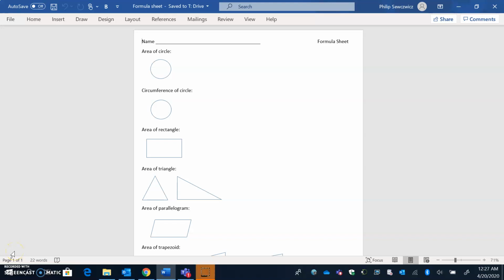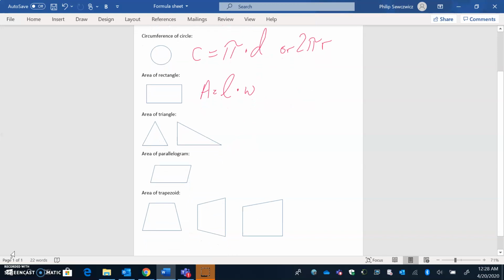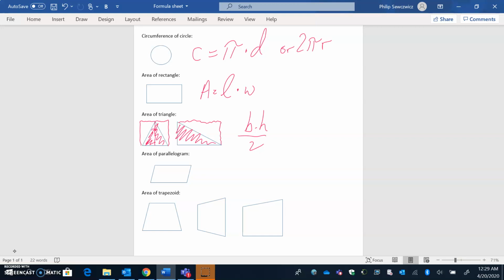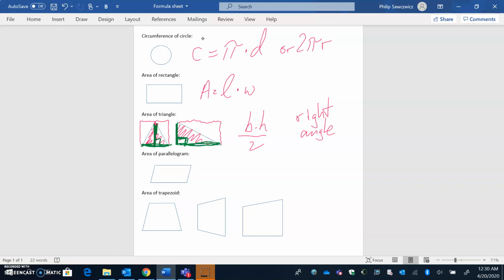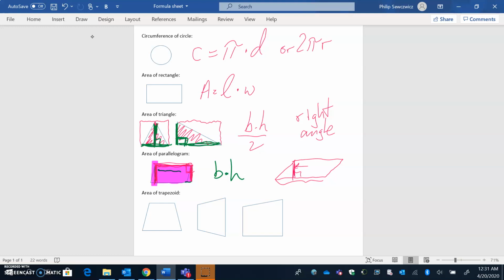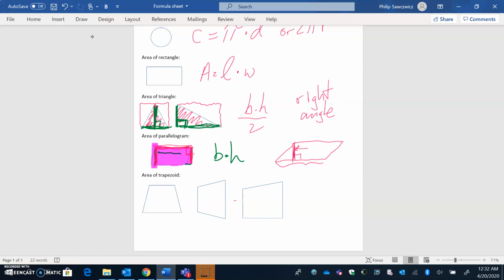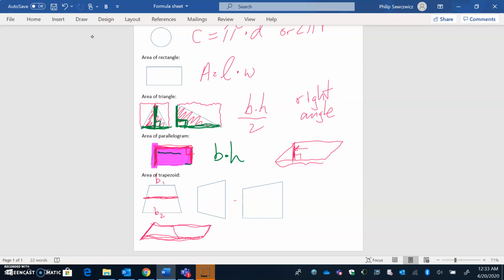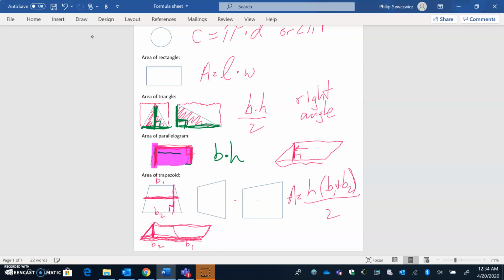Recording #28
formula sheet